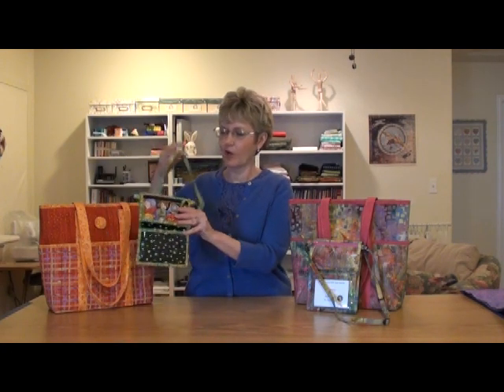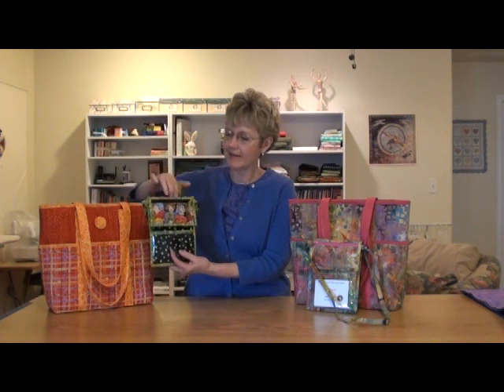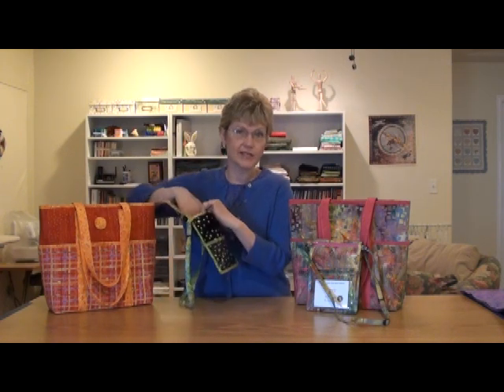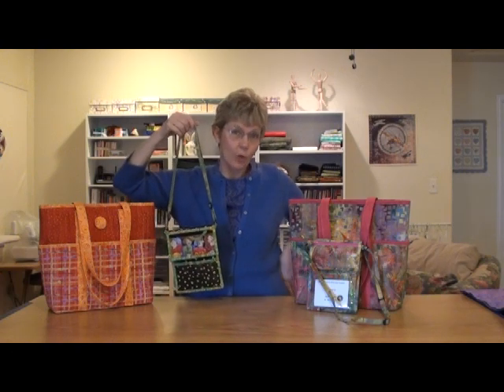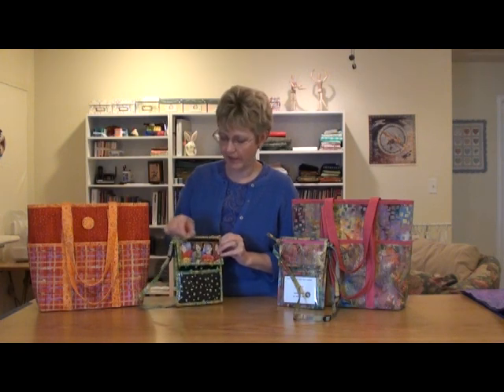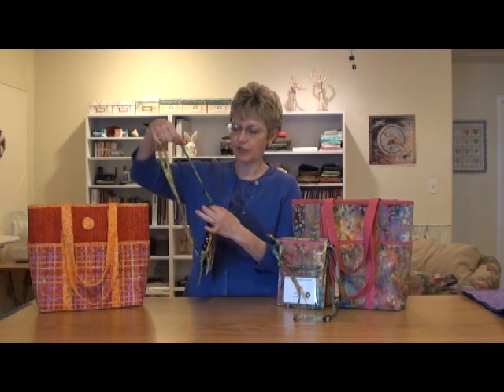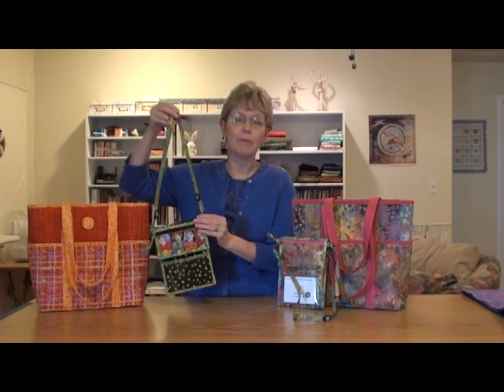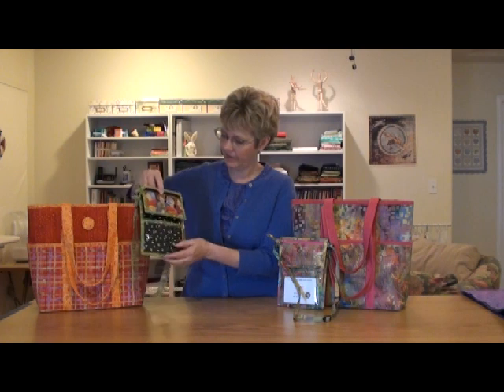1. Make A Simple Project Using ByAnnie's Soft and Stable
Annie Unrein (byannie.com) introduces a video series showing how to
make a nifty name tag bag.